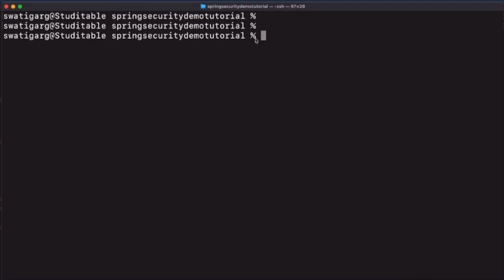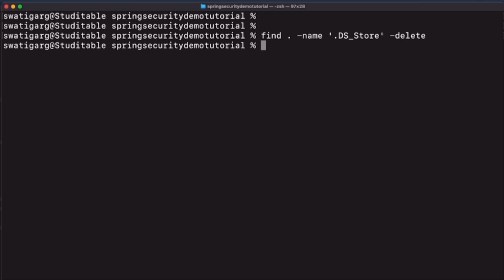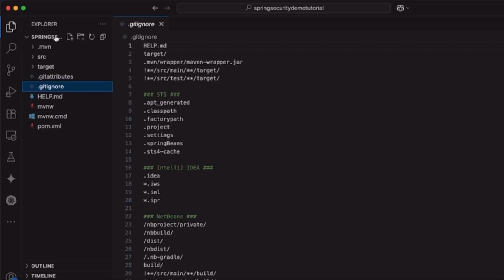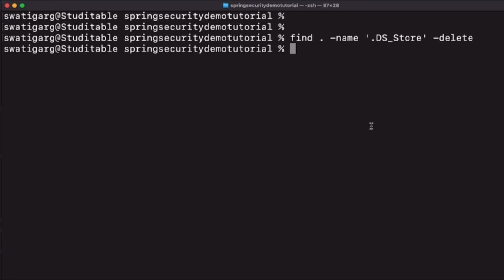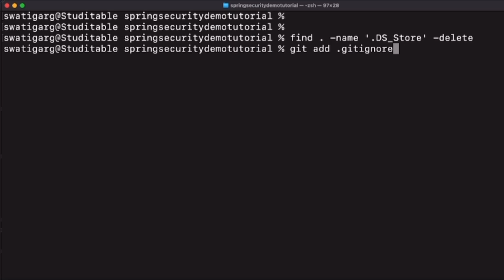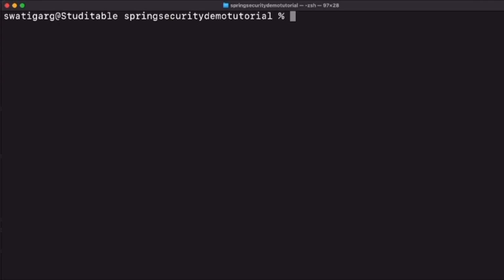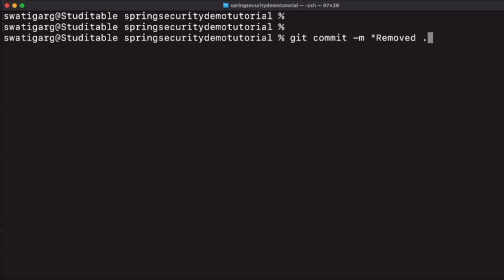Remove .DS_Store files from Git Repository | Explained in 2 minutes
In this video, we will see how to remove .DS_STORE files from Git repository.

What is DS_Store?
It known as Desktop Services Store and it holds meta information about your folder’s thumbnails, settings, etc.

These files are created any time you navigate to a file or folder from the Finder on a Mac.

How can we get rid of it:
Well, the easiest is to add them to the .gitignore file. Alternatively, we can remove them by commands such as:
1) find . -name '.DS_Store' -delete from the project folder.

2) Add .DS_STORE in .gitignore and write:
git add .gitignore
git commit -m "Ignore .DS_Store files" via the terminal

3) If .DS_Store was already committed to Git,
We can remove it from the Git history by writing:
git rm --cached .DS_Store
git commit -m "Remove .DS_Store from repository"